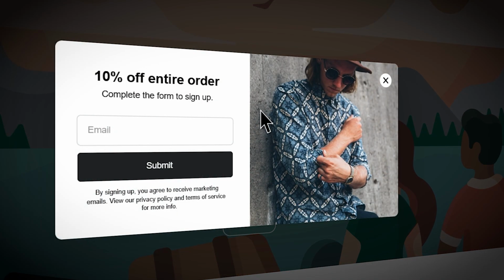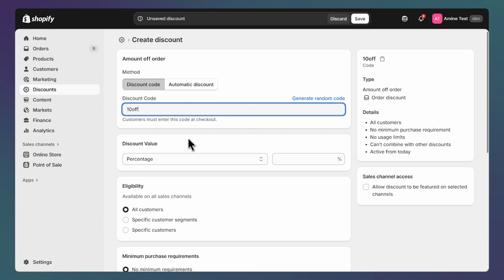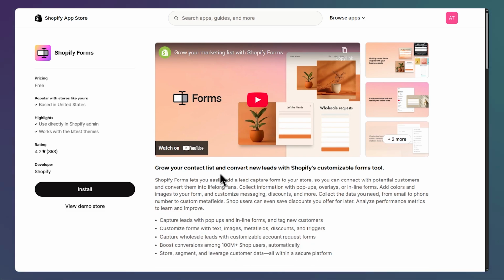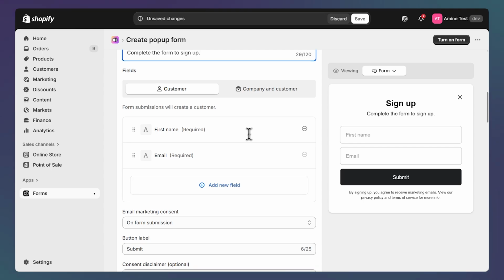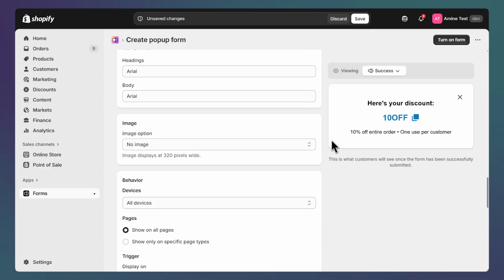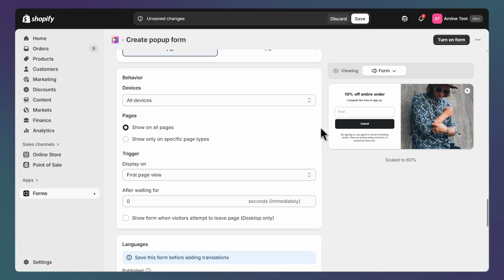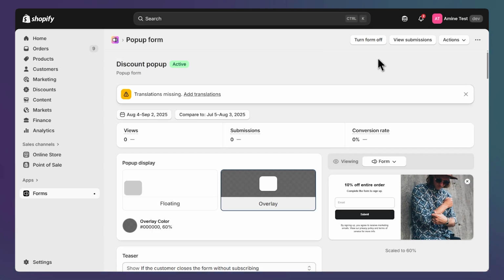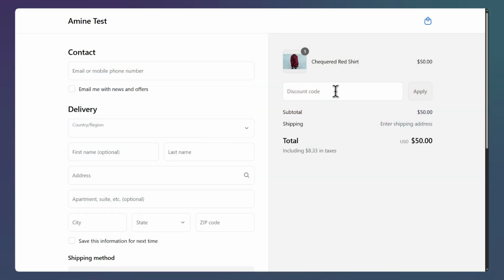How to Add an Email Pop-Up Sign-Up in Shopify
In this Shopify tutorial, I’ll show you how to add an email pop-up sign-up form to your store so you can start building your email list and connecting with your customers right away. Pop-ups are one of the best tools to capture visitor attention, grow your subscriber base, and set up email marketing campaigns that actually convert. Whether you’re new to Shopify or looking to optimize your store, this step-by-step guide will walk you through how to create a professional email capture pop-up without needing complicated apps or coding. By the end of this video, you’ll have a working pop-up form on your Shopify website, ready to engage customers and help you increase sales through effective email marketing.